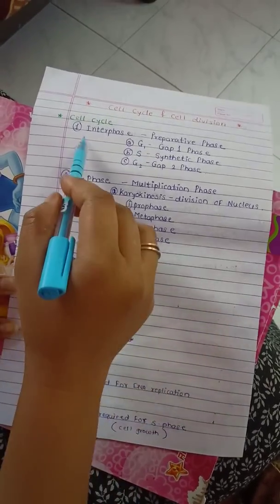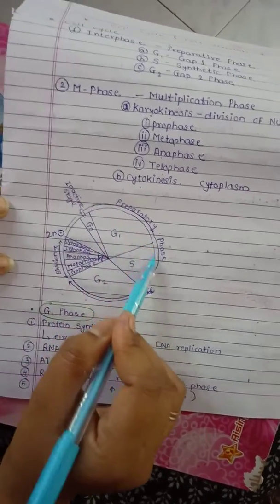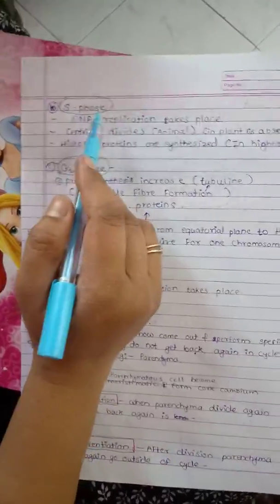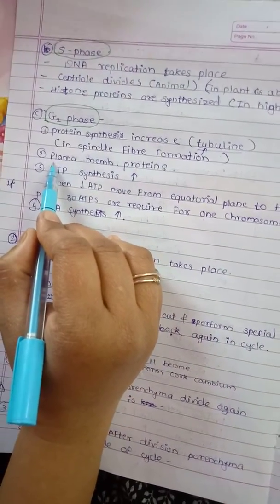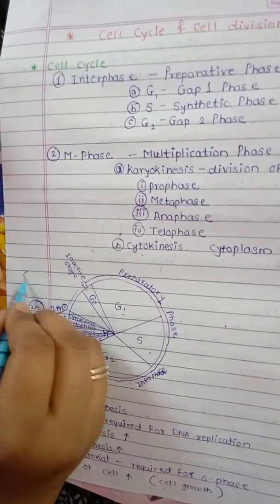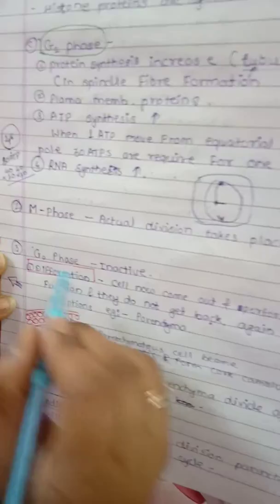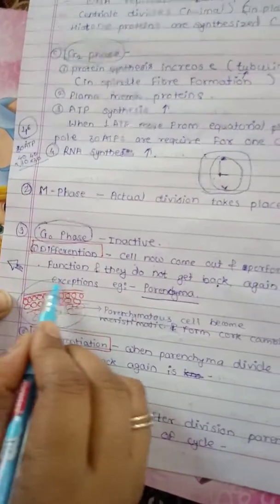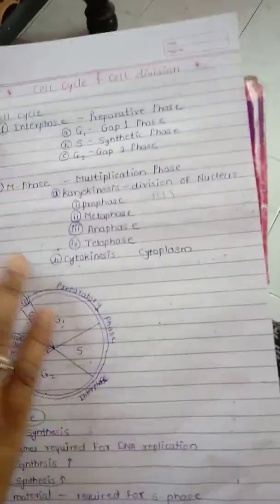Cell cycle and cell division